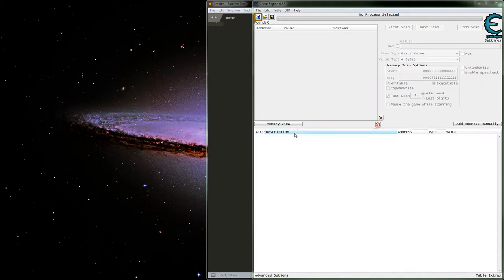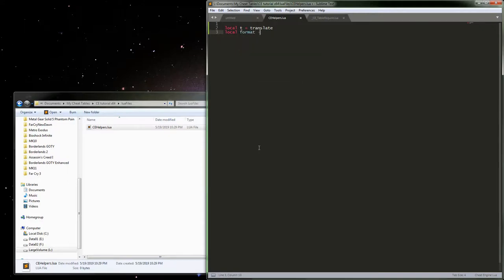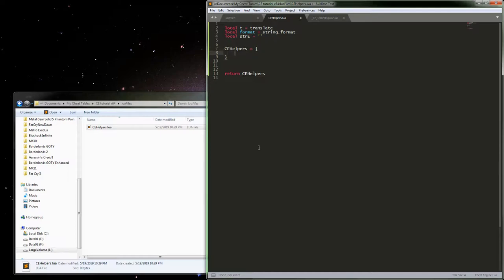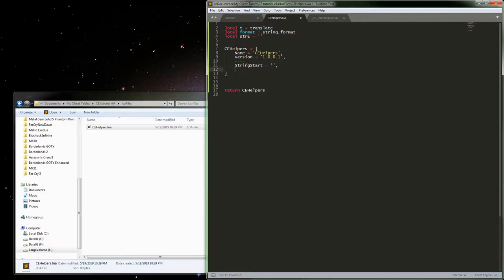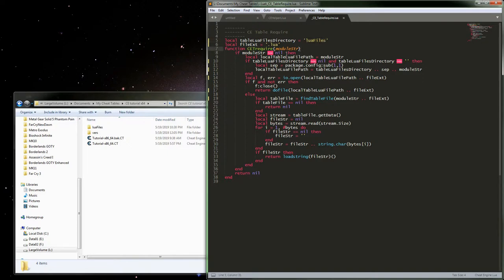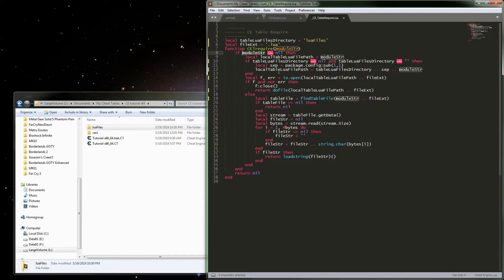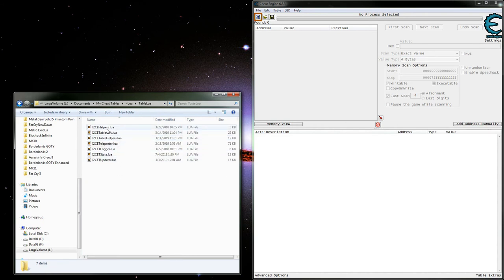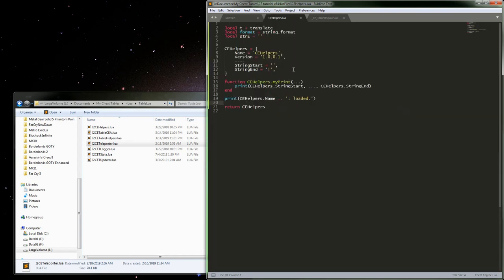Cheat Engine Lua Module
In this video I go over setting up a Lua module and how to import it as Cheat Engine table file.